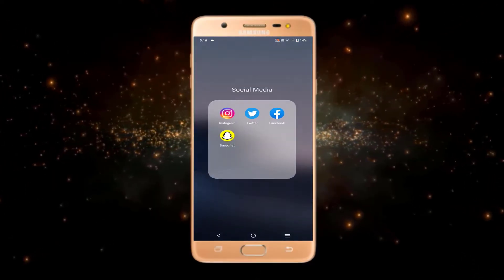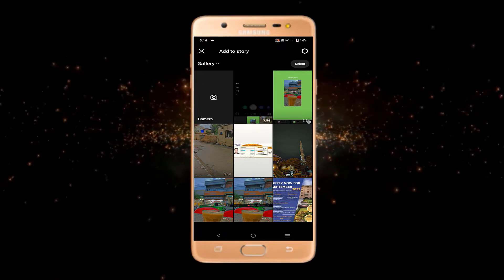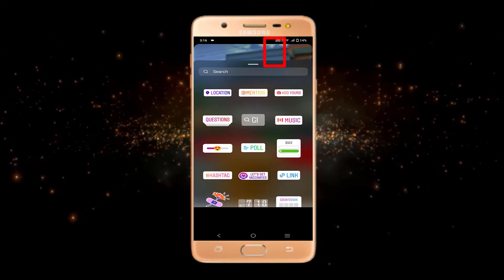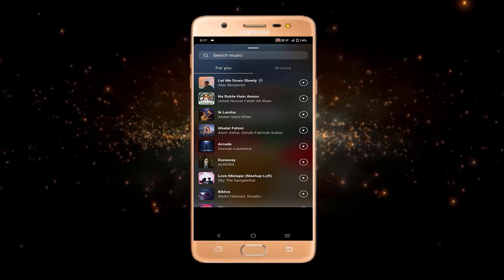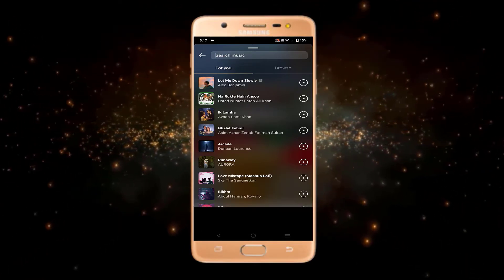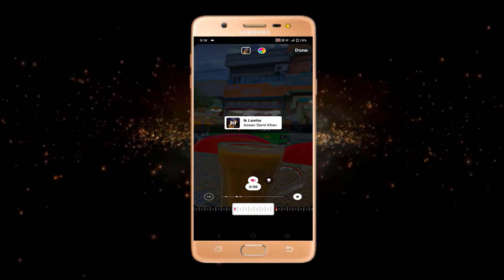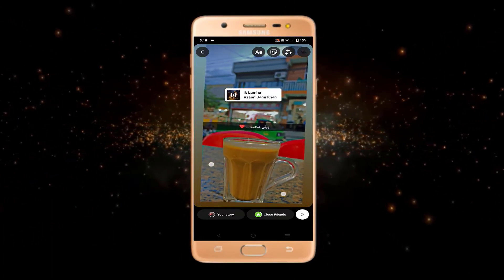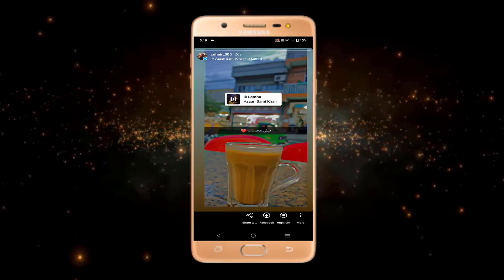How To Add Music To Instagram Stories (NEW UPDATE)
Hi, all welcome to gblogy. In this video, by GB Logy I will show you How To Add Music To Instagram Stories. You can simply Add Music To Instagram Story. If you are looking for How To Add Song in Instagram story then this video is just for you.